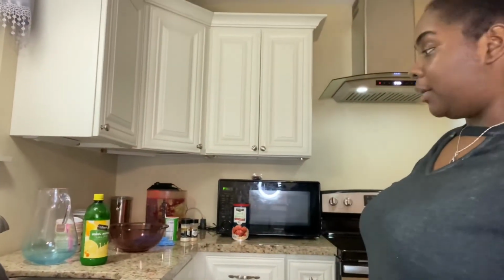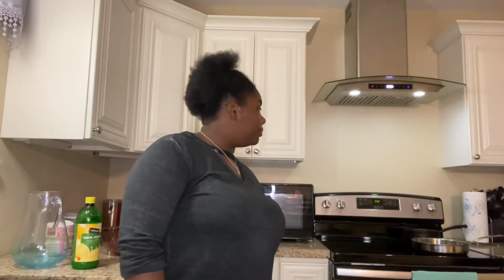Making burgers with my son 🍔 *must watch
This video was done very easy and simple! Tag me in your posts if you make burger after watching this video! Watch my previous videos also 😘

Tell me how I did 😊

business Instagram: @uniqbyquel
Personal Instagram: jaiquelparker
Website has launched and videos dropping back to back 🔥

Thank you for all of the love, support and feedback 😘